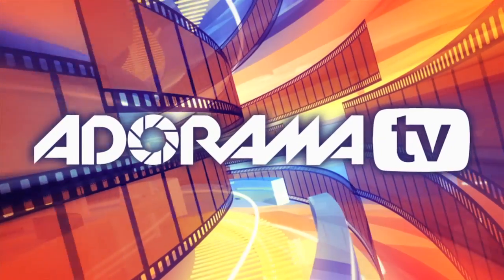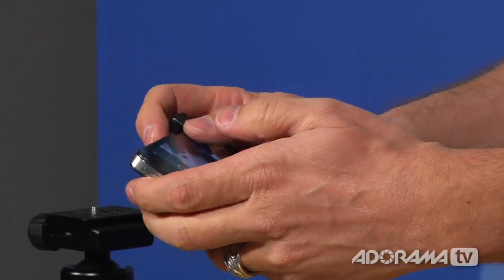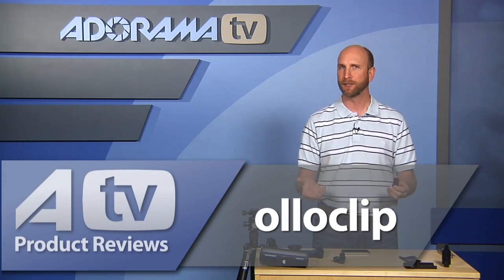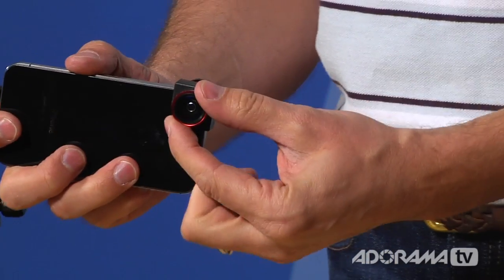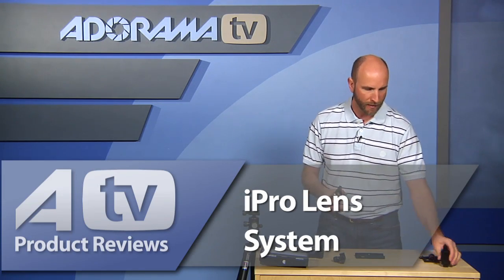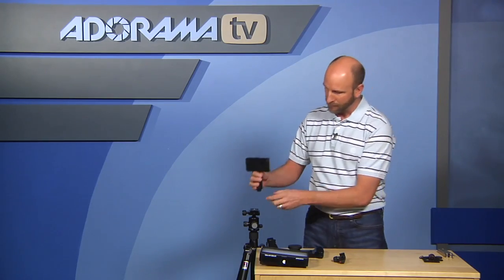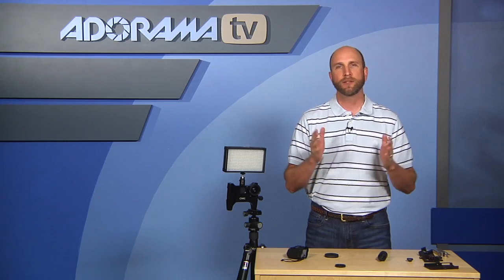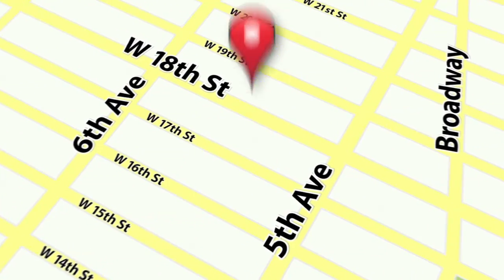iPhoneography Accessories: Product Reviews: Adorama Photography TV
Adorama Photography TV presents iPhoneography Accessories for the iPhone 4 and iPhone 4S. This week Mark reviews several unique photographic inventions for the world's most ubiquitous camera. Watch as Mark takes you through the main features and benefits of the Owle Bubo, the Olloclip and more.